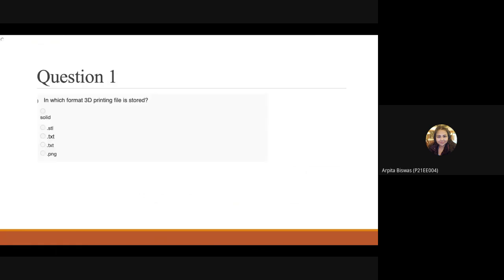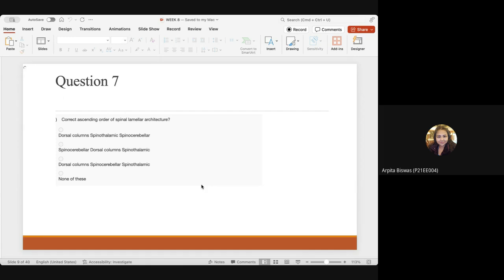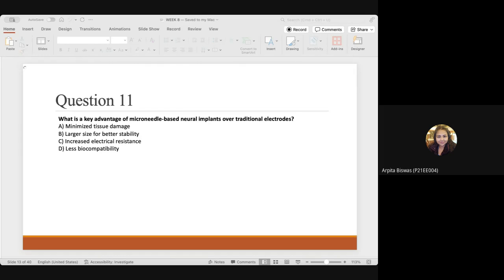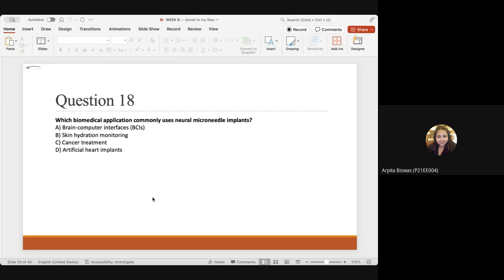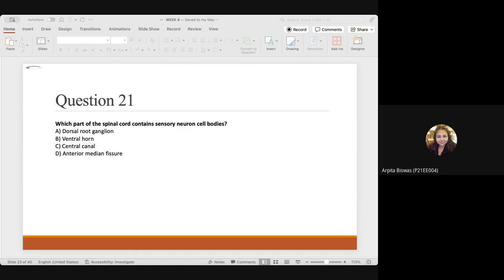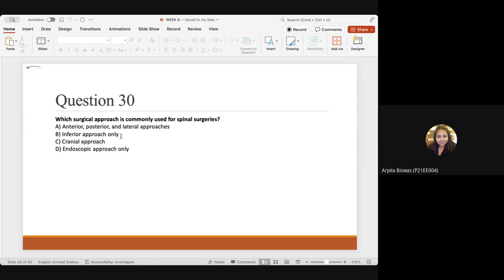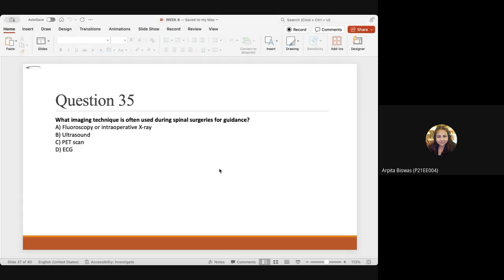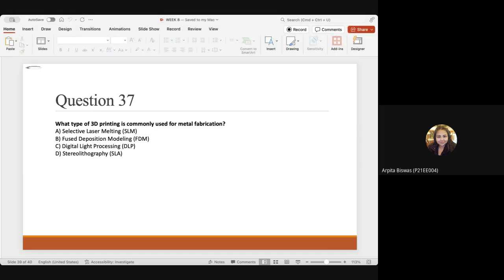Week8 Microsensors, Implantable Devices and Rodent Surgeries for Biomedical Applications noc25-bt34